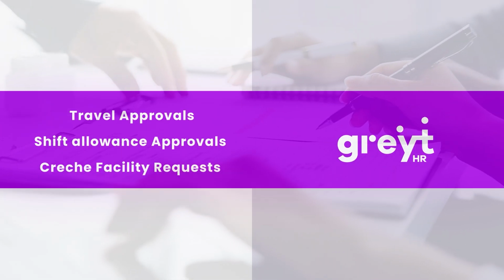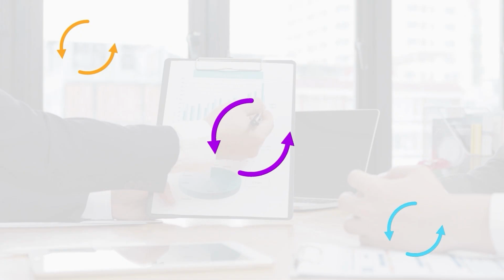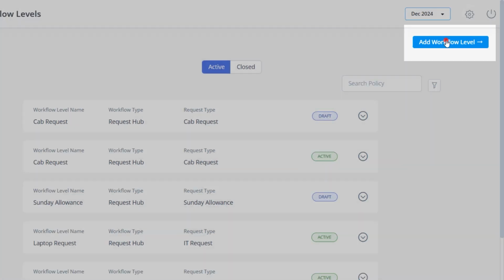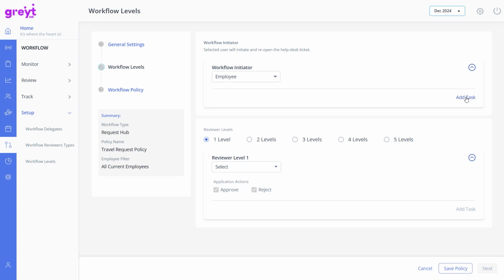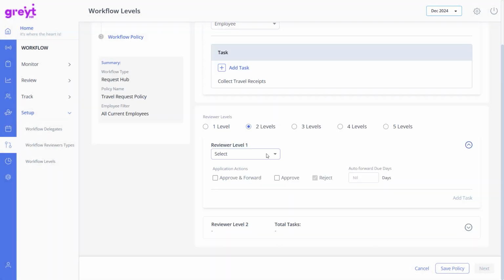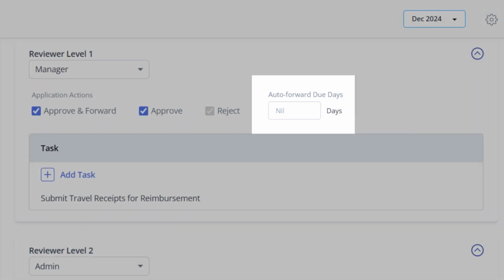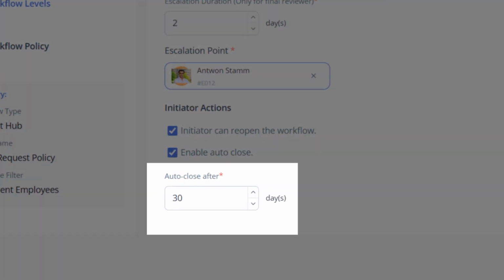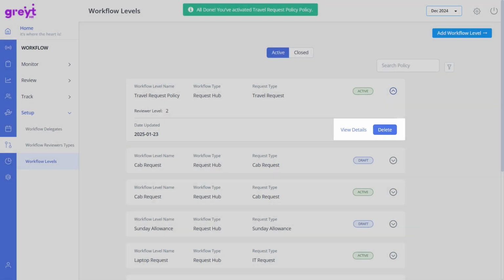How to Create a Request Hub Workflow on greytHR | A Step by Step Tutorial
Introducing greytHR's Request Hub!
Request Hub is a centralized, automated solution that simplifies approval workflows, integrates forms, tasks, and approvals, saving time ⏱️, boosting productivity 🚀, and enhancing accuracy ✅.

Chapters:
00:00 - Introduction
00:18 - What is greytHR's Request Hub?
00:30 - Benefits of Request Hub
00:39 - How to Create a Request Hub Workflow on greytHR

Key Features:
Customizable Workflows for various requests ⚙️
Task Configuration with clear, actionable steps 📝
Automated Execution for seamless task assignment 🔄
Real-Time Monitoring to track progress instantly 👀
Enhanced Reporting for efficient decision-making 📊

Transform your request process with greytHR’s Request Hub today! 🌟